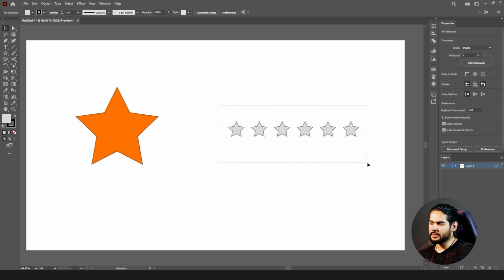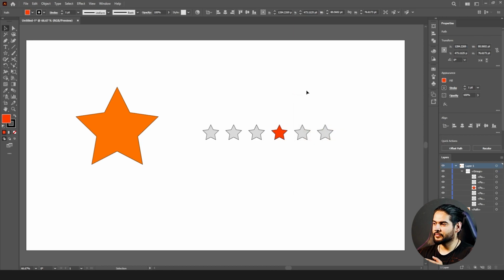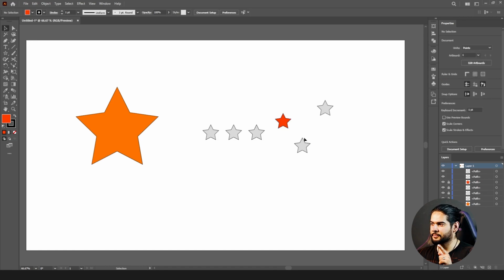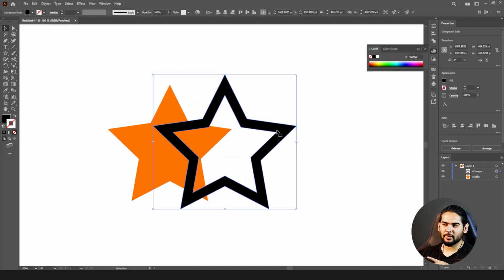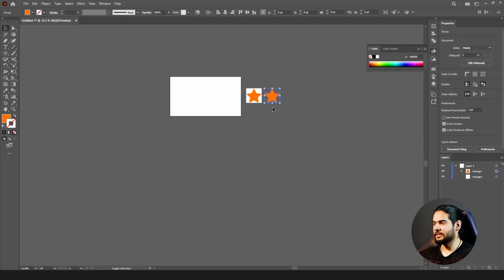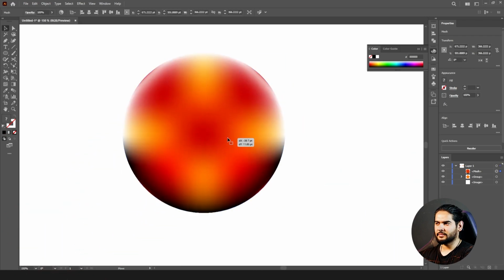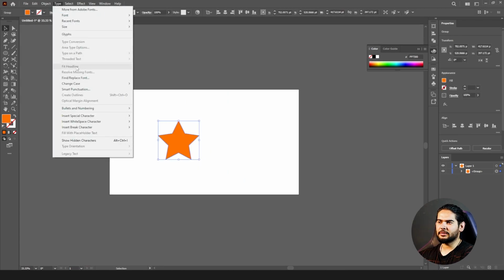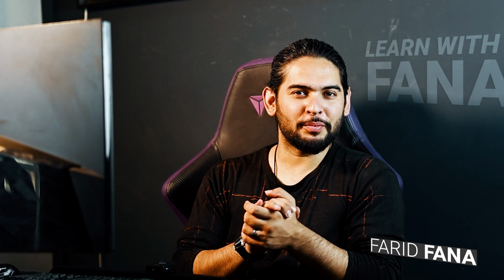How to use Adobe illustrator 2023 Object Menu | Lesson-Two | Learn With Fana